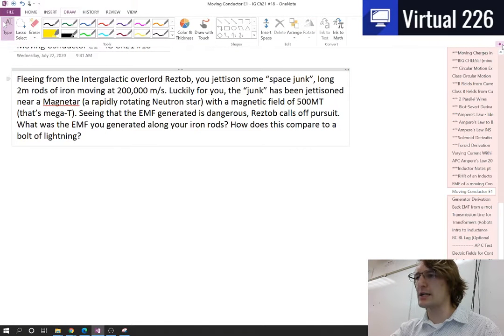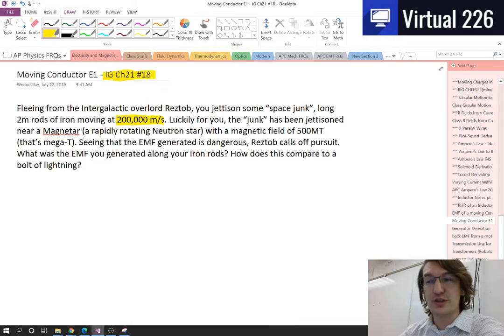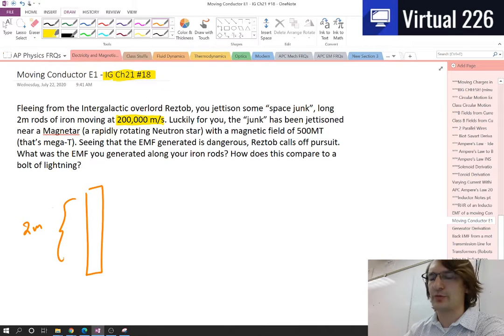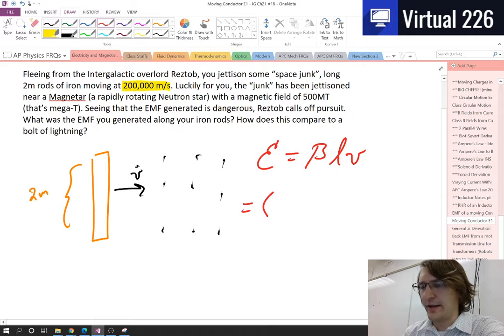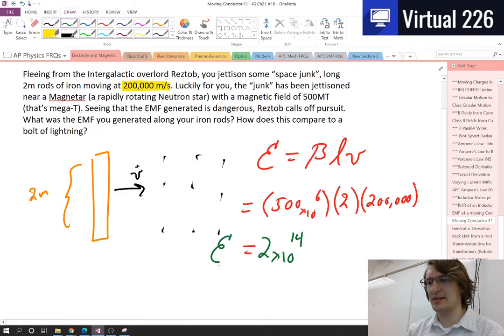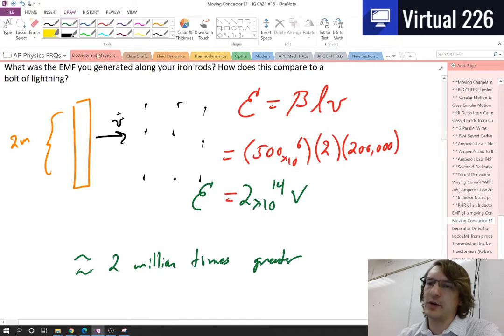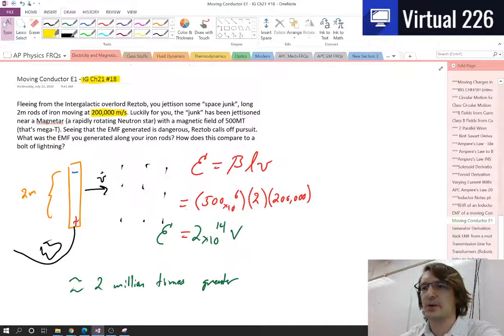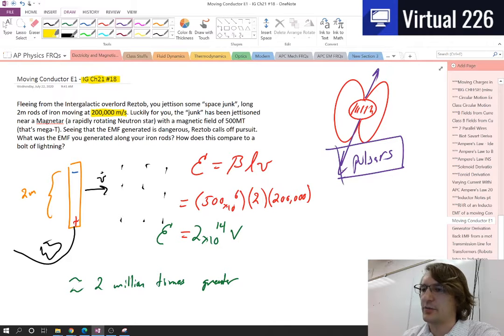AP Physics 2 Vid56 - Intergalactic Ch21 #18 Magnetar